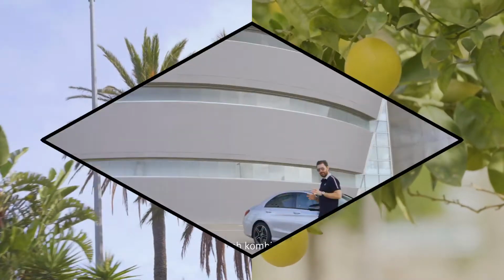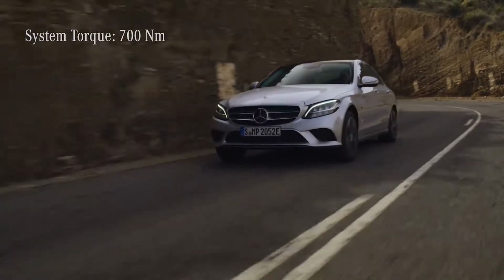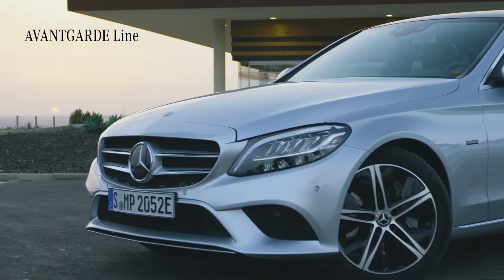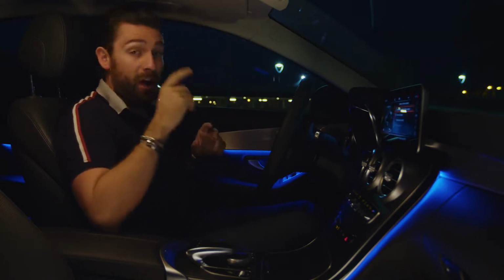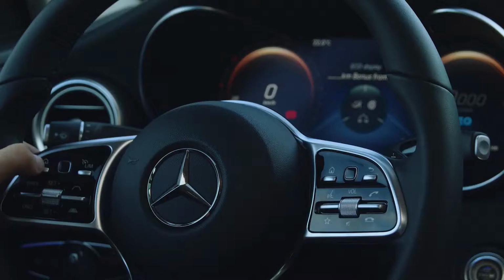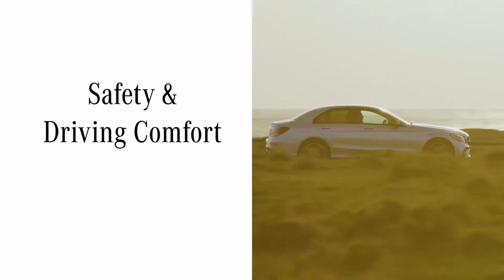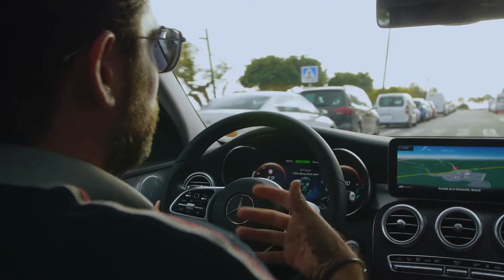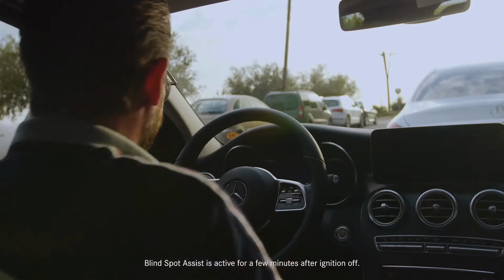Mercedes-Benz C-Klasse (2019): testaandrijving met de heer JWW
De Mercedes-Benz C-Klasse (2019) is uitgerust met een scala aan vernieuwende en innovatieve functies. Autoliefhebber MrJWW neemt ons mee.
Wie zegt dat je kracht moet opofferen voor comfort? De C-Klasse biedt beide.

De verbeterde C-Klasse is sportiever dan ooit, met een enorm vermogen dat het strakke design van de C-Klasse ondersteunt. Mercedes-Benz heeft de C-Klasse uitgerust met innovatieve techniek voor een constant comfort en veiligheid. De C-Klasse kan u de kleine dingen uit handen nemen, zodat u zich kunt concentreren op wat u graag rijdt.